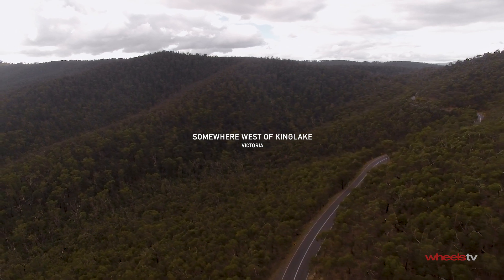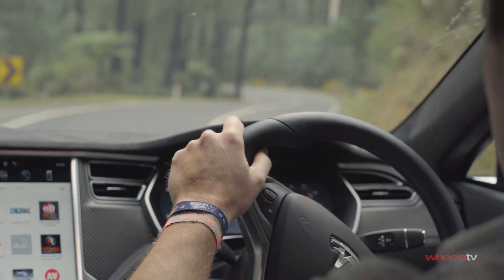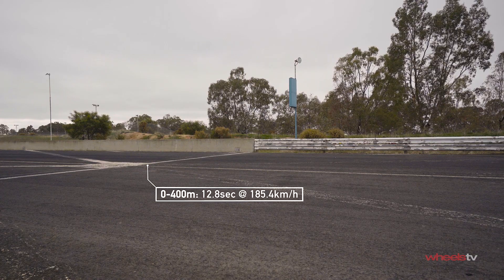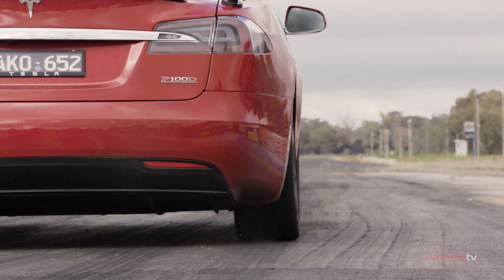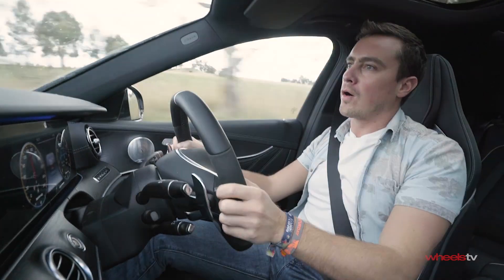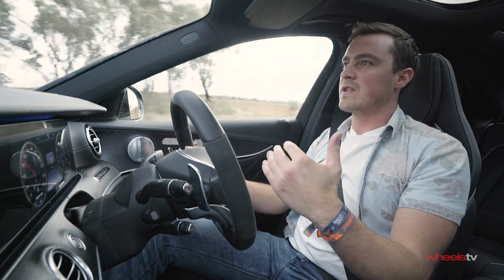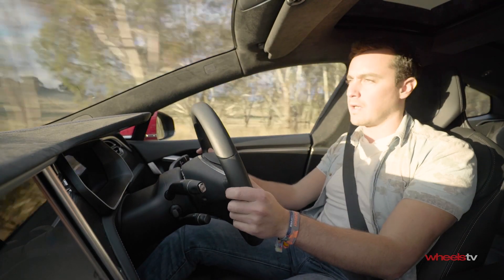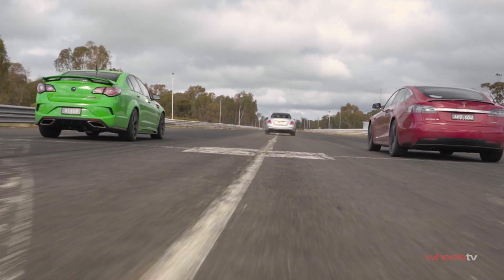Mercedes-AMG E63 S v Tesla Model S P100D v HSV GTSR | Wheels Australia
ON FIRST inspection, the Tesla Model S, Mercedes-AMG E-Class and HSV GTS might seem as similar as chalk, cheese and chicken pox, but a head-to-head battle between the most potent versions of each marque's line-up makes more sense than you may think.